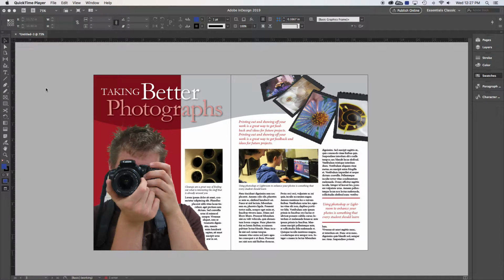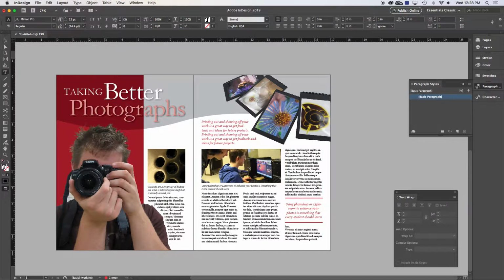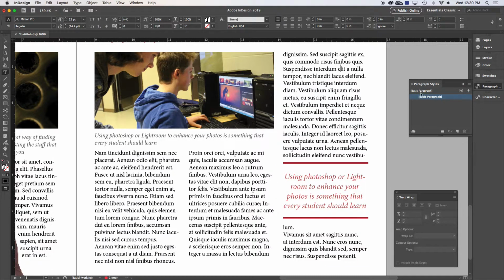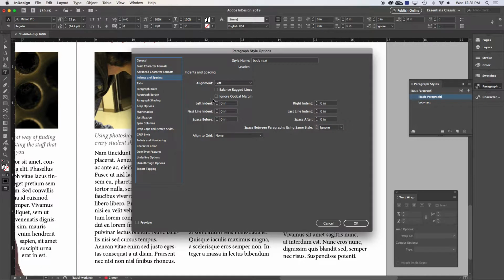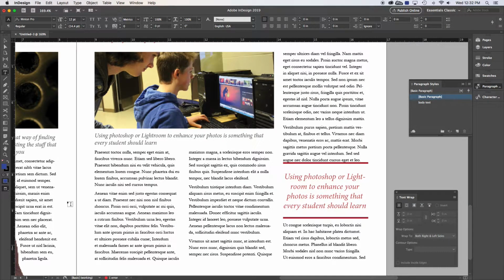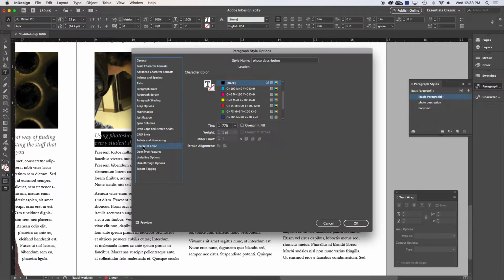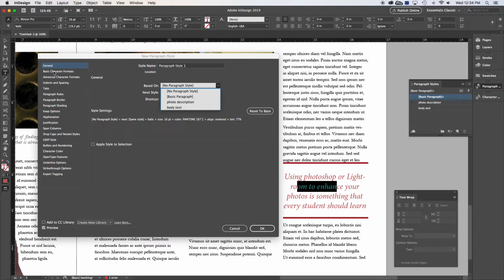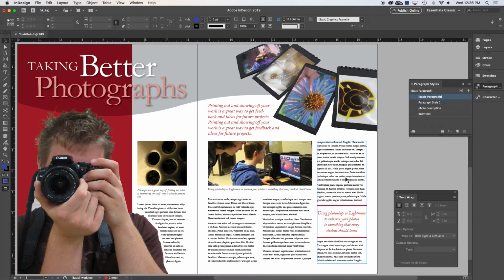Magazine Design Lesson 8: Style Sheets